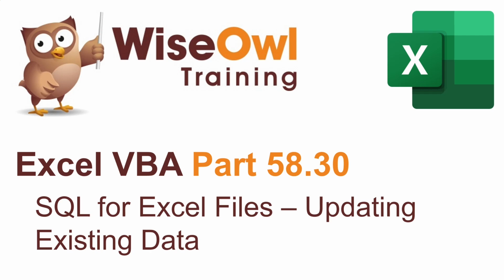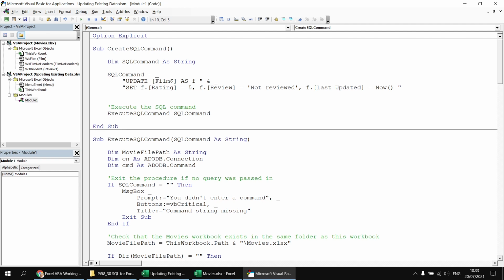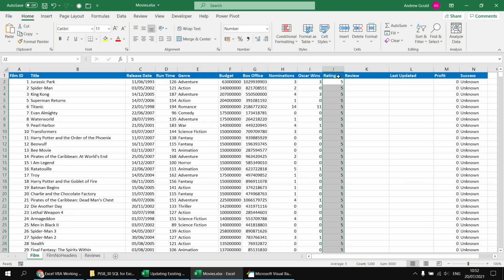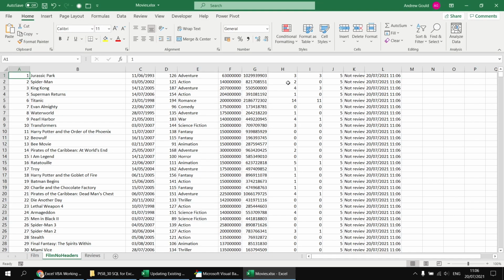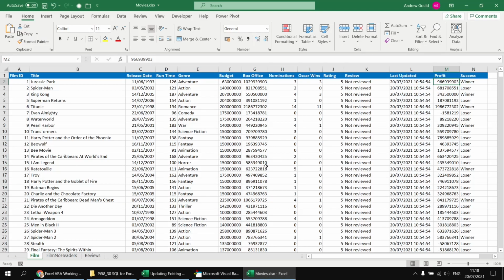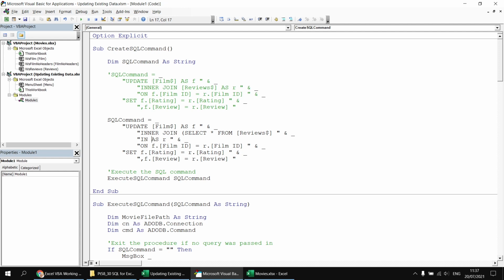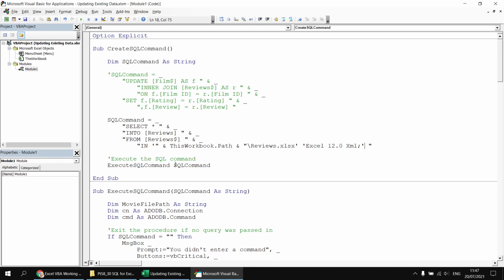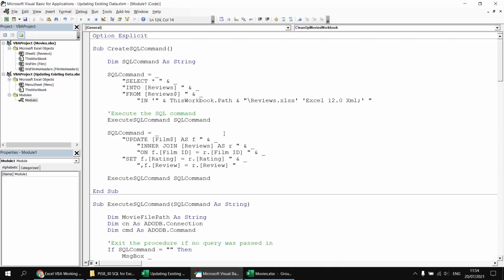Excel VBA Introduction Part 58.30 - SQL for Excel Files - Updating Existing Data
This video explains how to update existing data in an Excel workbook using SQL UPDATE statements. You'll learn how to assign a simple value to a column, how to calculate a new value to produce a different result for each row, and how to update information in one worksheet using information stored in a different worksheet. The final part of the video discusses how to import data from a separate workbook using a SELECT INTO statement and then use the imported data to update existing data.

Chapters
00:00 Topic List
00:47 The Basic Setup
01:49 The Update Statement
04:20 Removing Values from a Column
05:50 Empty Columns and Data Types
07:00 Using Cell Formatting
08:42 Tables with No Headers
11:16 Updating Data using Calculations
13:39 Using Criteria to Update Specific Rows
15:16 Updating from a Different Worksheet
16:59 Attempting to Use Data in a Separate Workbook
19:45 Importing Data from a Separate Workbook
23:48 Avoiding Duplicate Names